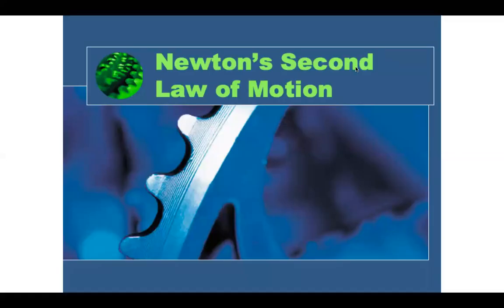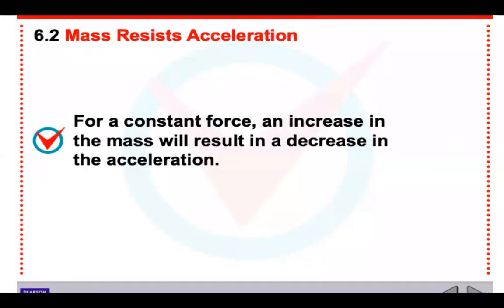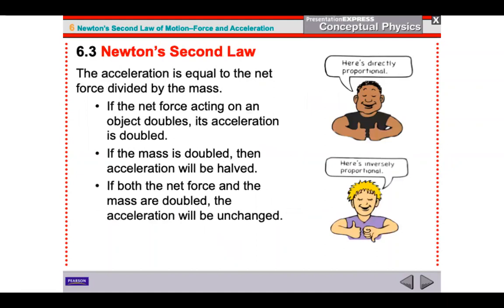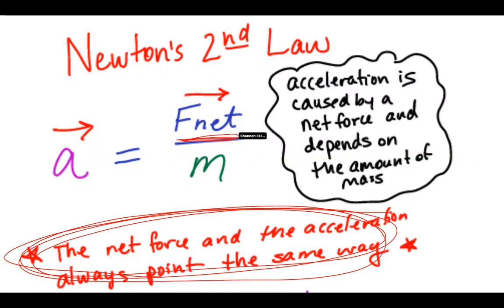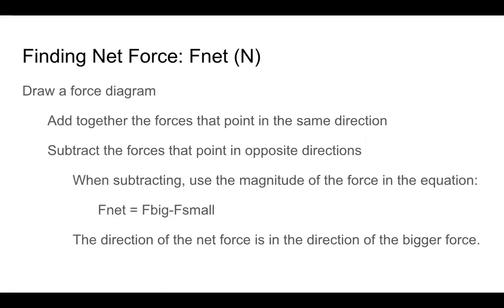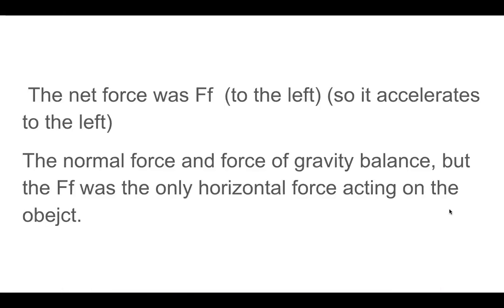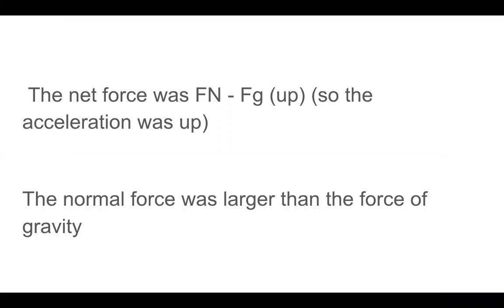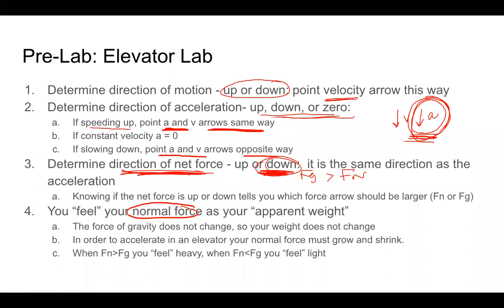Newton's Second Law Introduction